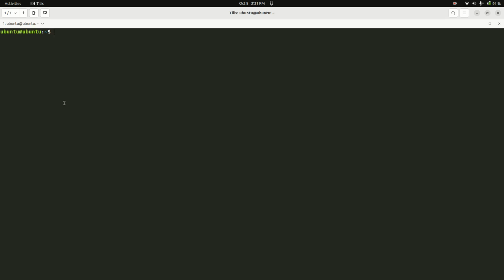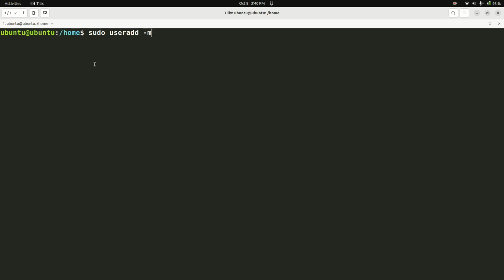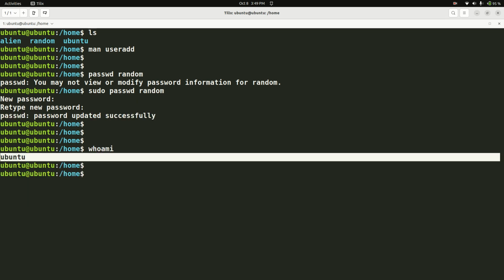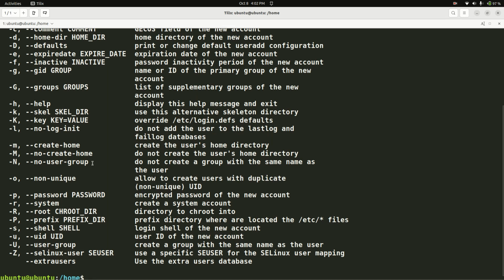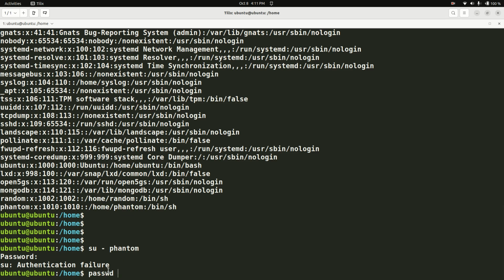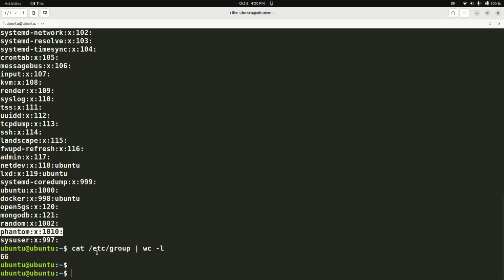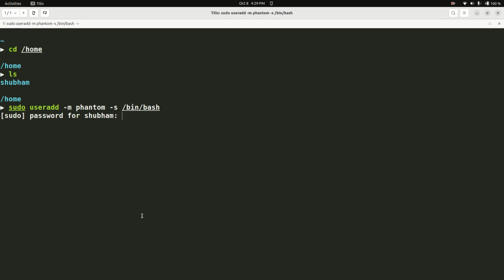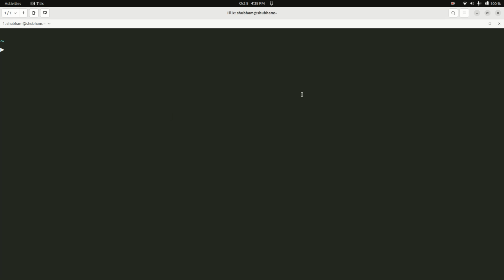05 - Linux User and Group Management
In this video, you’ll learn how user and group management works in Linux — a fundamental skill for maintaining system security and access control. We’ll walk through creating, modifying, and deleting users and groups using both basic and administrative commands.

Whether you're setting up a personal system or managing multiple users on a server, this lesson is essential for handling permissions and organizing user roles.

📌 Topics Covered:

    Creating and deleting users: useradd, userdel

    Adding users to groups: usermod, groupadd, groupdel

    Understanding /etc/passwd, /etc/shadow, and /etc/group

    Default user directories and login shell

    Switching users and using sudo effectively

📂 Applies to All Major Linux Distributions:

    Ubuntu, Debian, Fedora, CentOS, Arch, Kali, and others

👍 Like this video if you're learning something new
💬 Comment your questions or errors you encounter